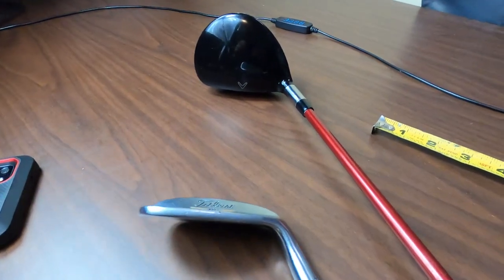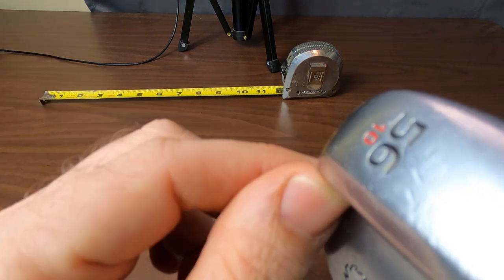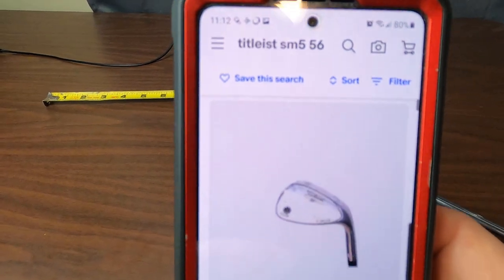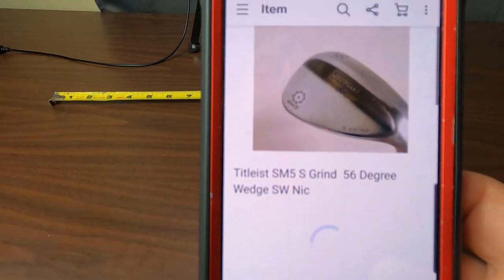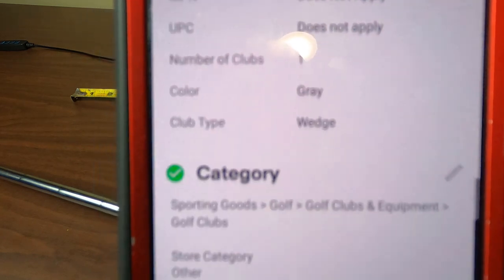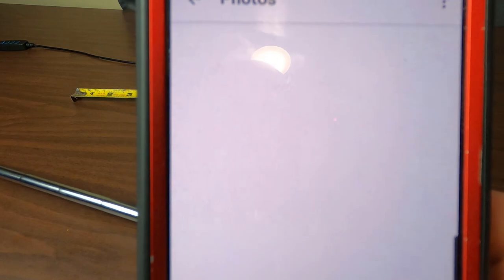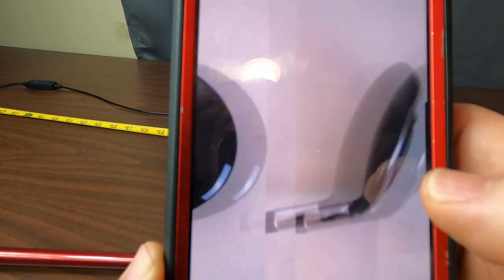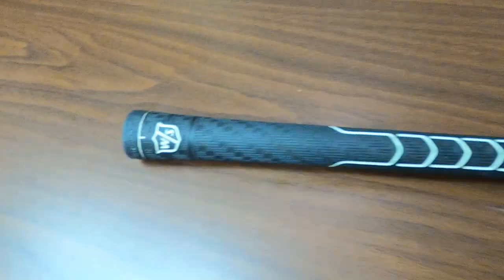Beginners guides to listing and flipping golf clubs on Ebay!